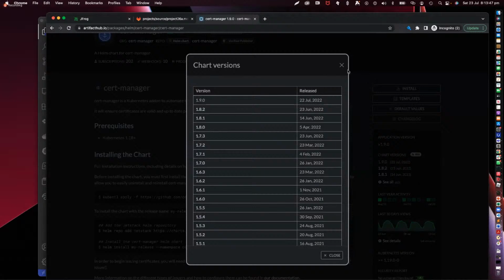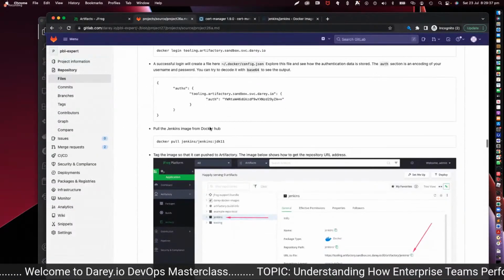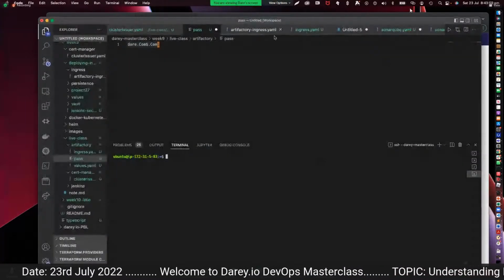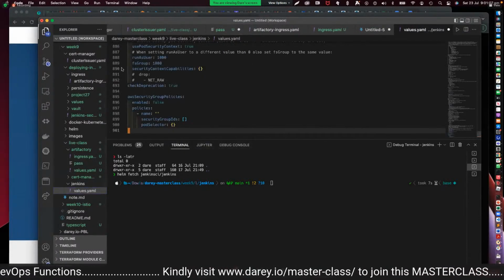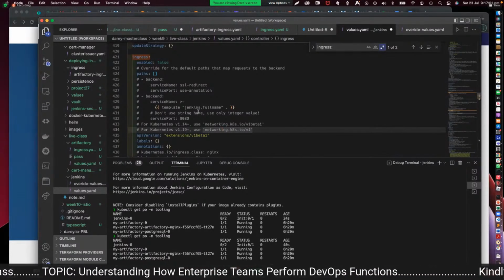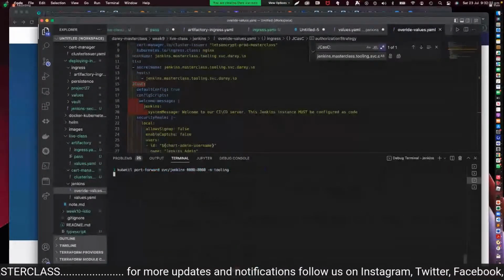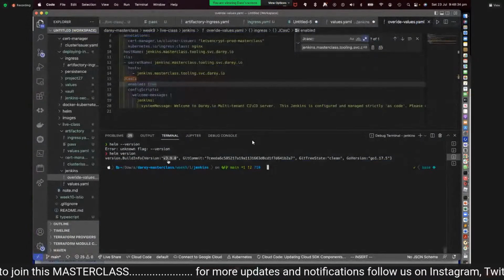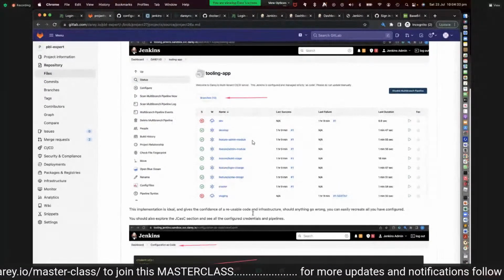DAREY.IO DEVOPS MASTERCLASS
Understanding How Enterprise Teams Perform DevOps Functions.